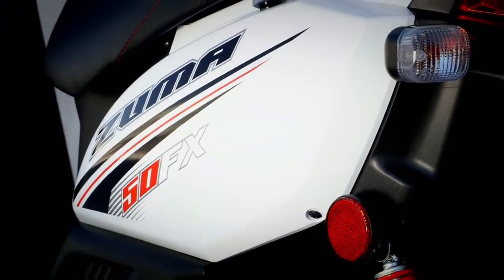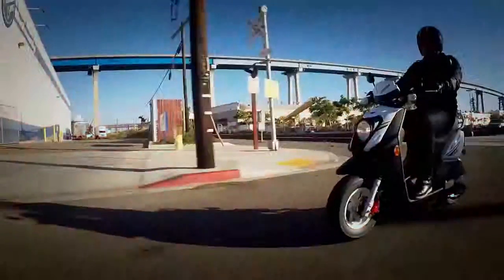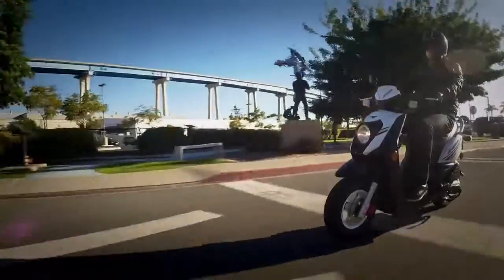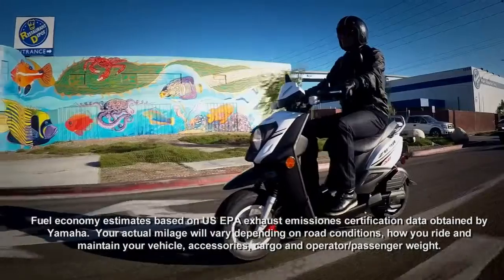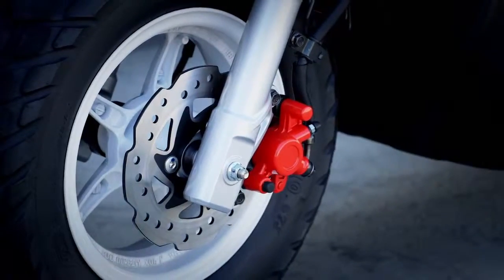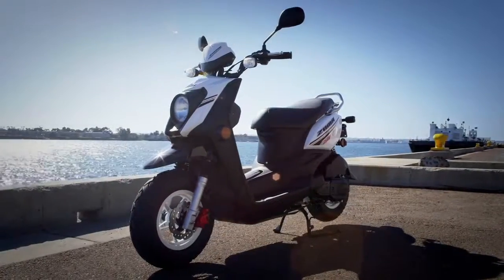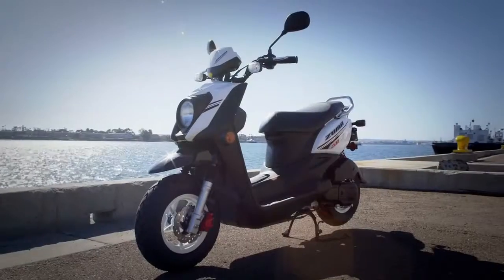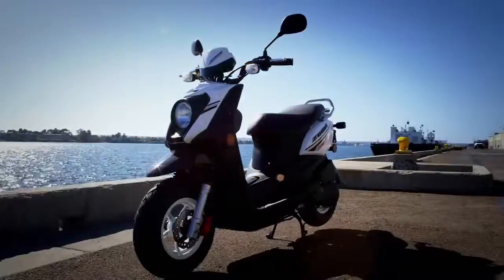2016 Yamaha ZUMA 50FX Features Benefits